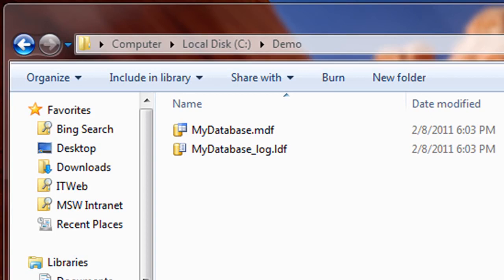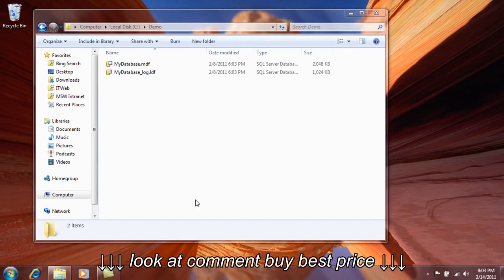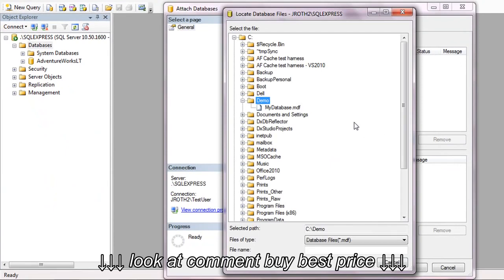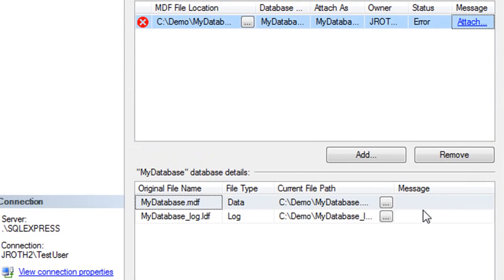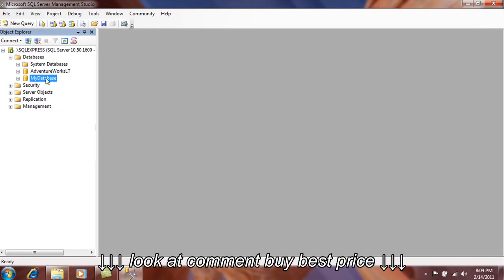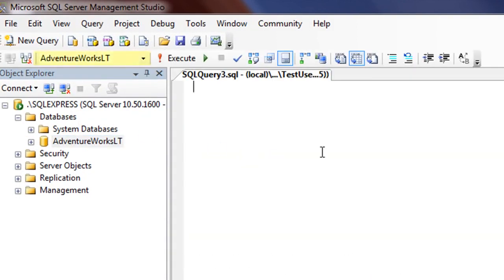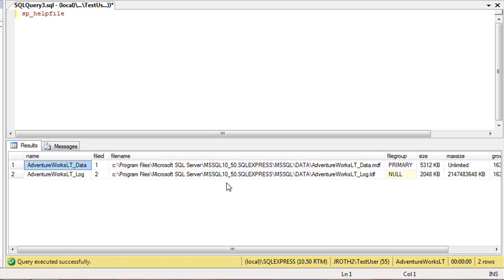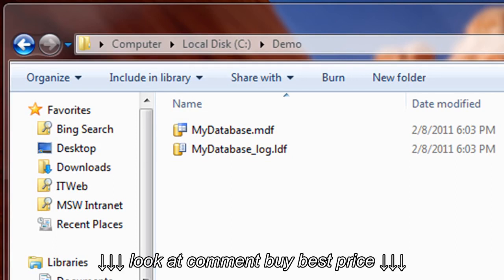How to open an MDF file Attach a Database in SQL Server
How to open an  MDF file Attach a Database in SQL Server, How to open an  MDF file Attach a Database in SQL Server